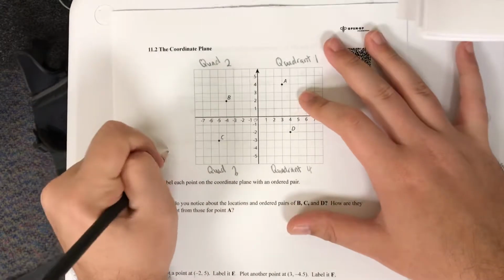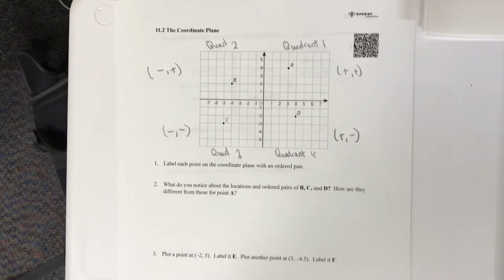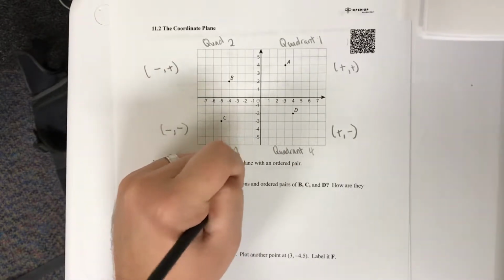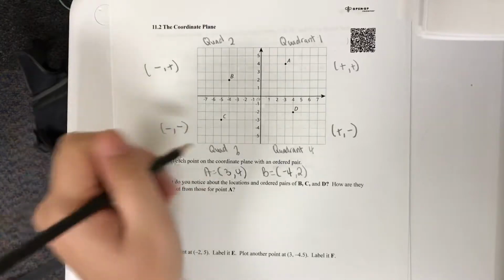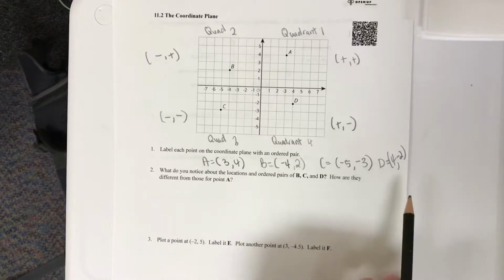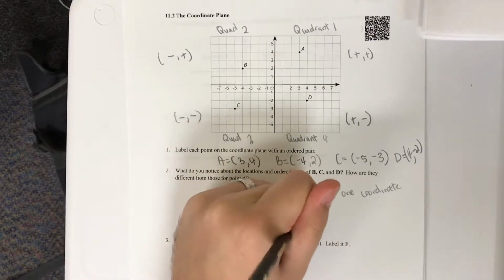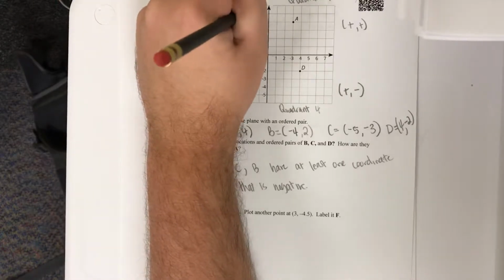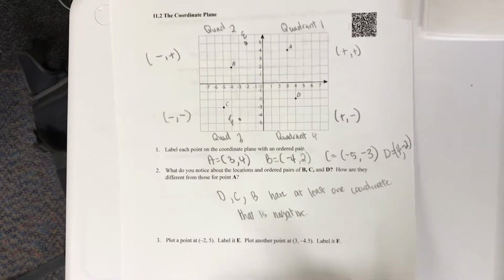September 13: Lesson 11 Points on the Coordinate Plane In class Notes